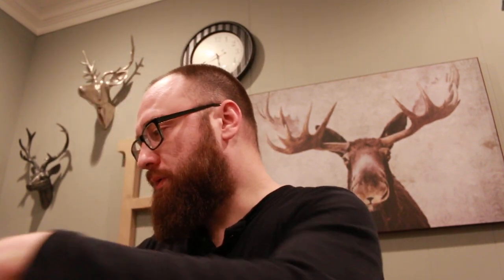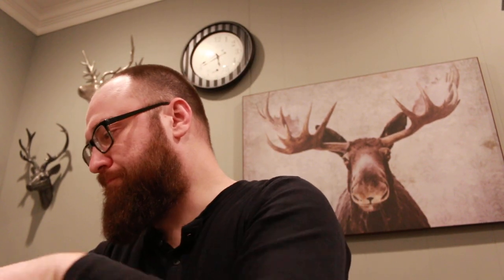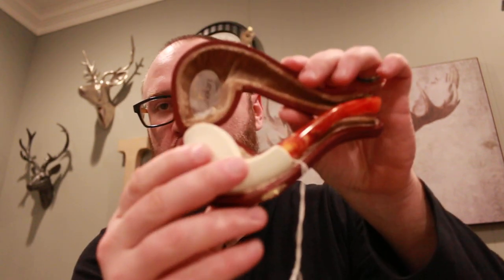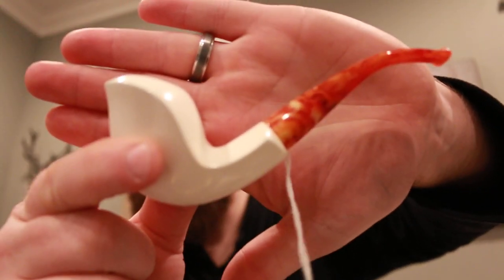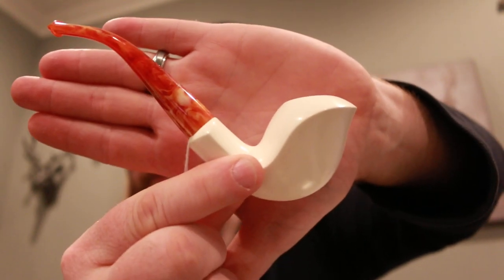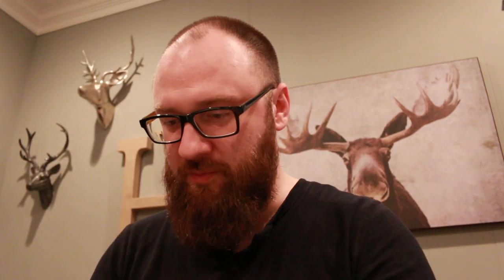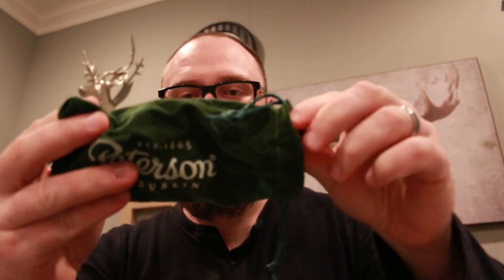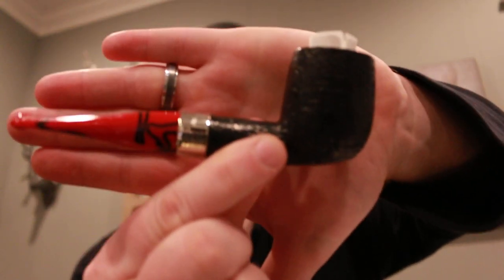YABO Pipe & Tobacco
Thank you to all of my new subs and all of the awesome shoutouts. It means a lot to be part of this awesome community.

Quick little video of some of my new acquisitions :)